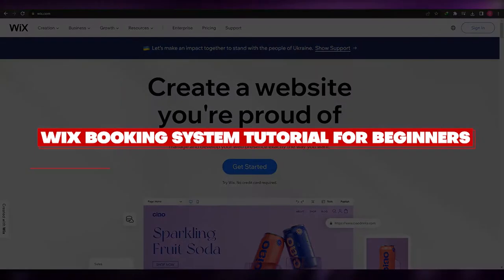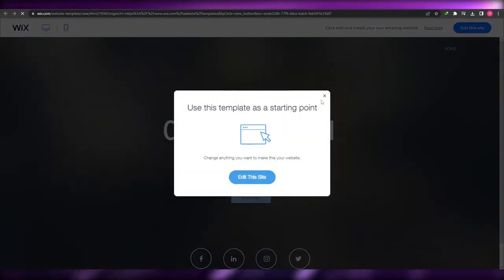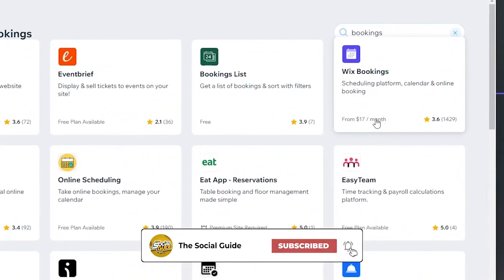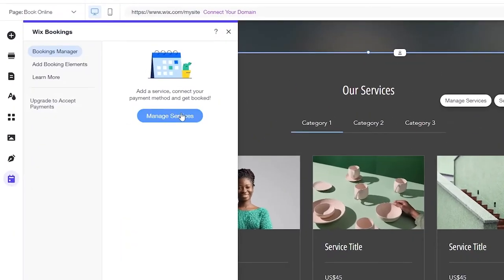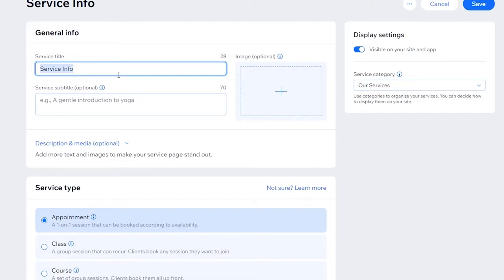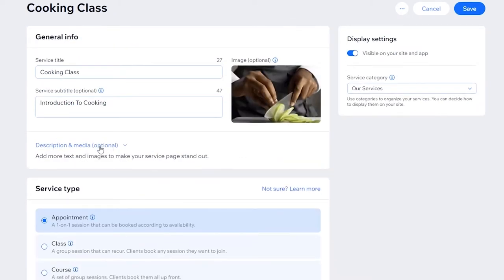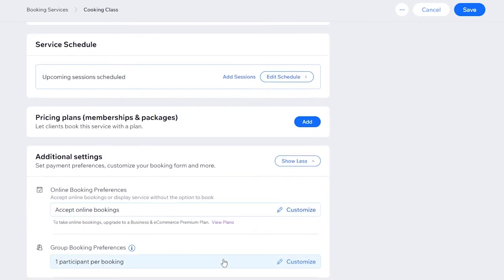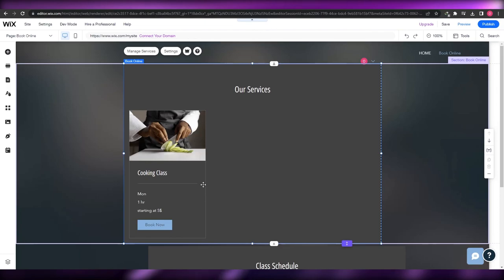Wix Booking System Tutorial 2024 | How To Use Wix Bookings For Appointments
In this video I show you How To Use Wix Bookings For Appointments. This is super easy and learn to do it in just a few minutes by following this helpful tutorial.